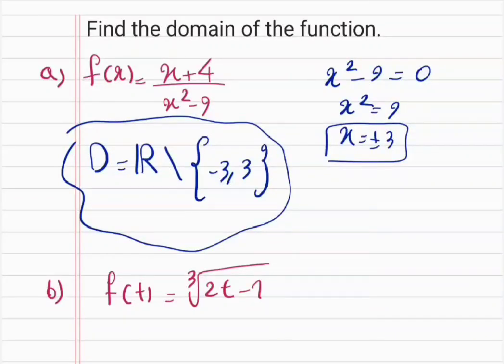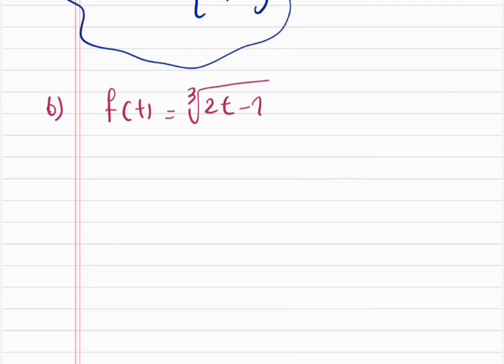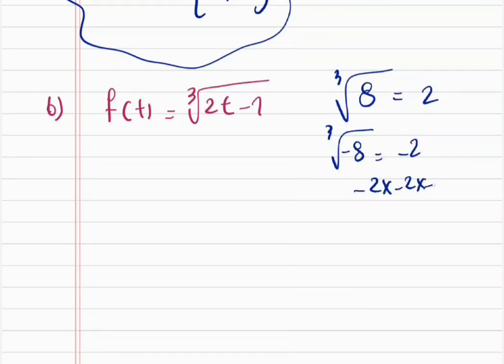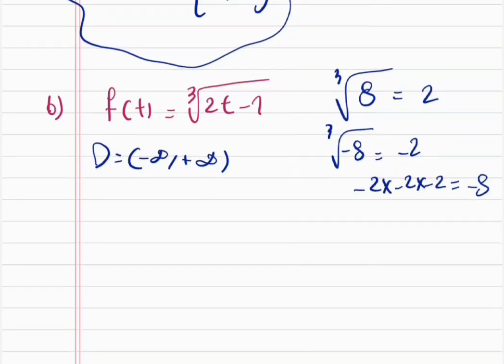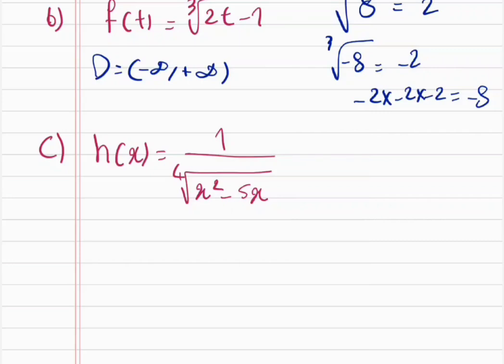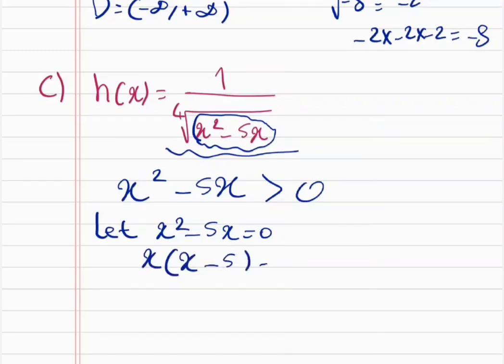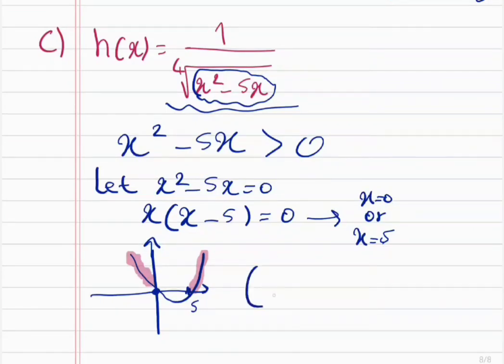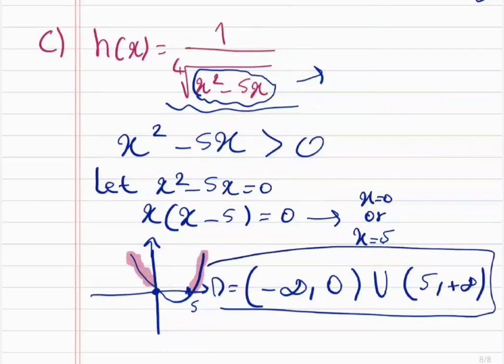Finding the Domain of Radical Functions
Welcome to our comprehensive guide on finding the domain of a function! Whether you're a student brushing up on your math skills or someone looking to refresh your knowledge, this video will walk you through the essential steps to determine the domain of various types of functions.

In this video, you'll learn:

What the domain of a function is
How to find the domain of rational functions
Common pitfalls to avoid when determining the domain

Key Concepts:

 Rational Functions